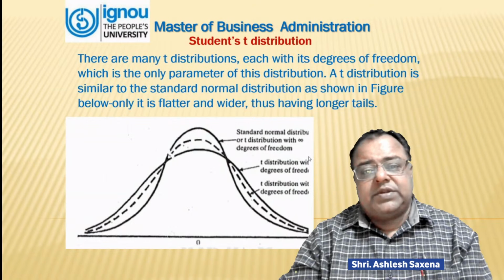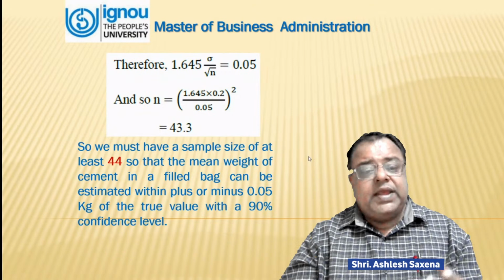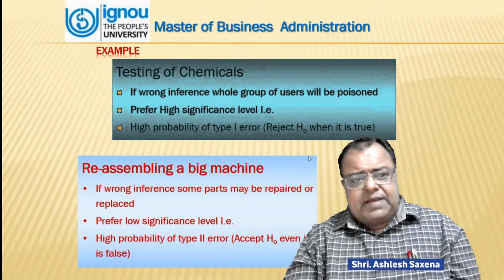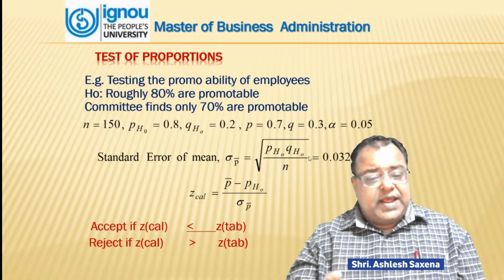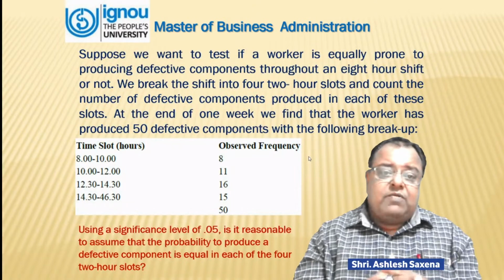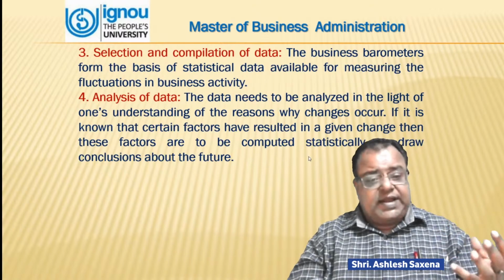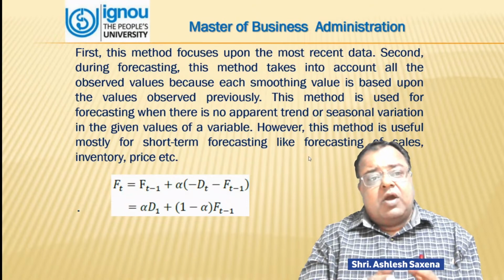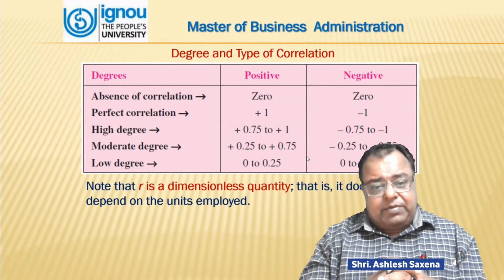Quantitative Analysis for Managerial Applications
By Shri. Ashlesh Saxena